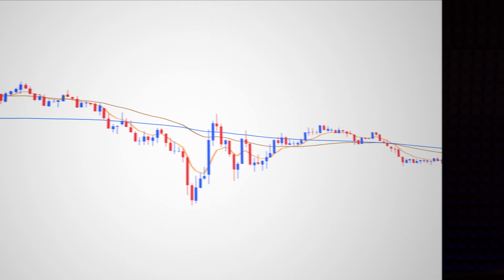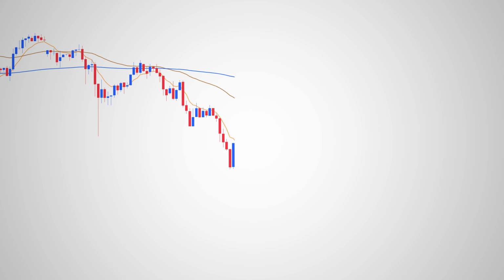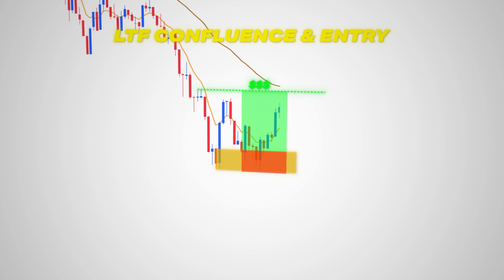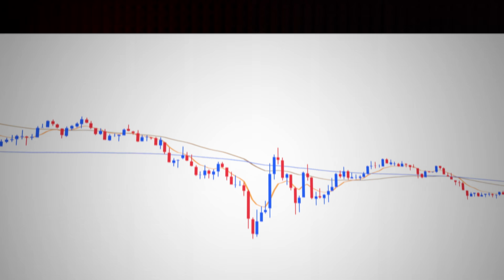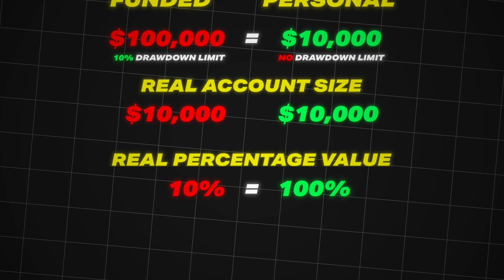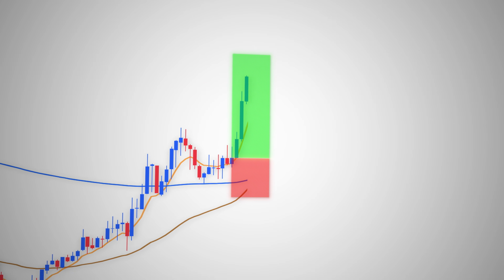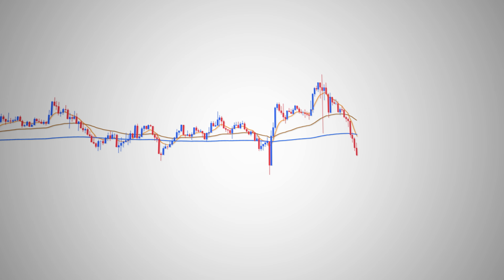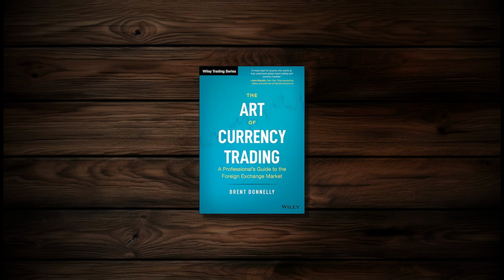How to Grow SMALL Trading Accounts FAST in 2024 (5 TIPS)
In this video, I'll show you how to grow a small trading account with very little money in 2024.

You will learn effective techniques and strategies that you can apply even if you start with limited capital.

I'll guide you through practical tips on risk management, trade selection, and how to maximize your profits while minimizing your losses.

This video is designed for traders of all levels who want to grow their account safely and efficiently.

0:00 Intro
0:20 Mindset
1:05 Risk Management
2:17 Trade Management
3:17 Risk Elimination
3:57 System

None of this is financial advice. Always do your own research. This is all educational/entertainment purposes***